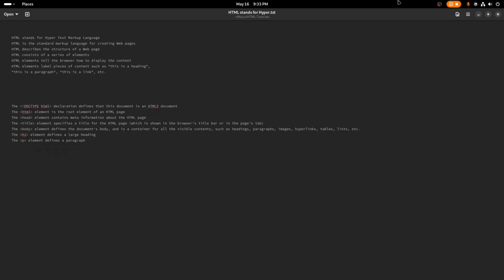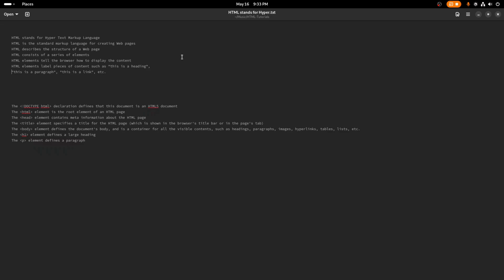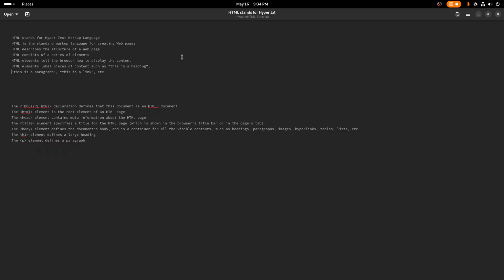Html Tutorial 1 - What is HTML